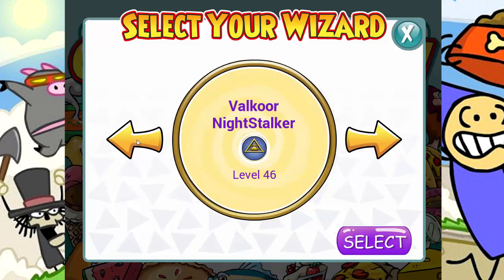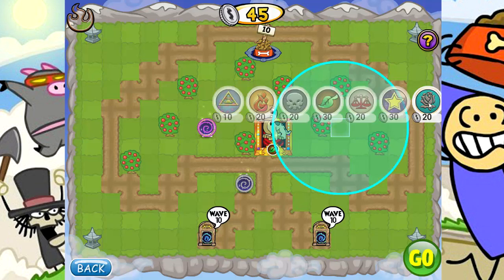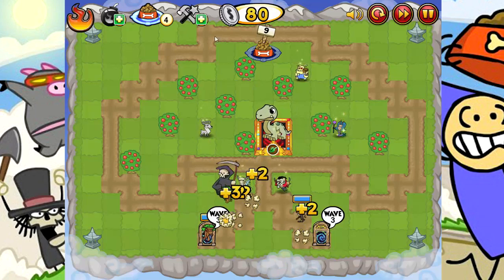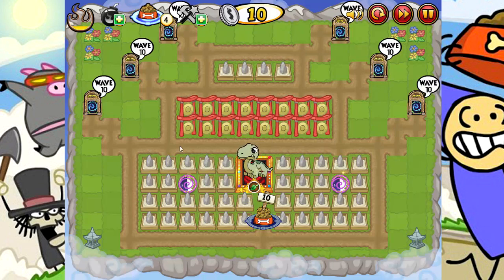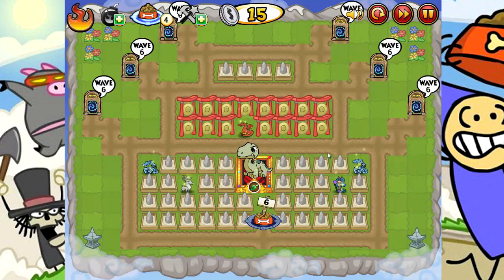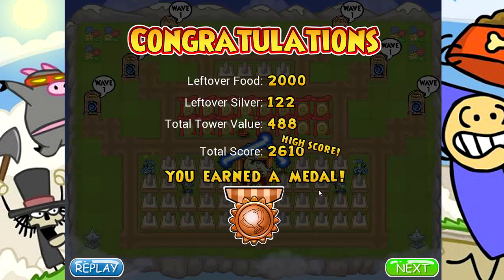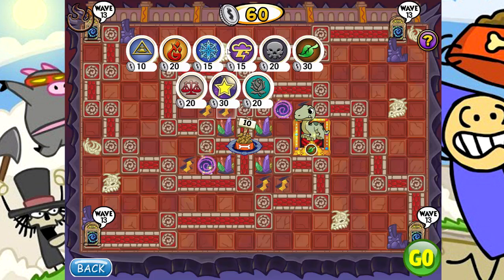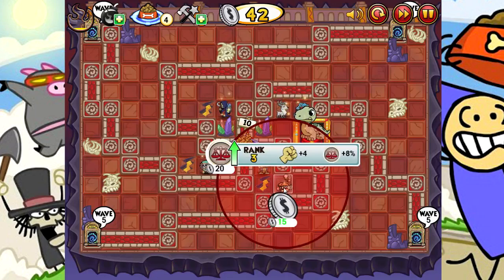FINALLY USING DEATH TOWERS! - Grub Guardian #5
▶▶ Social Media ◀◀